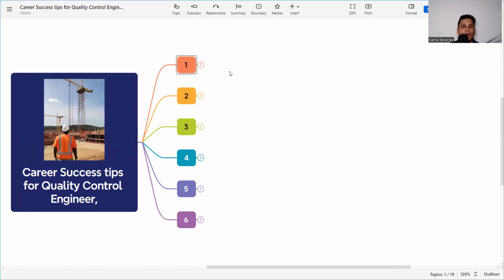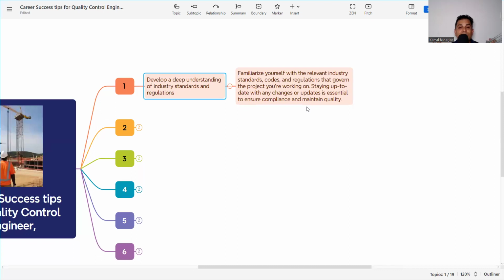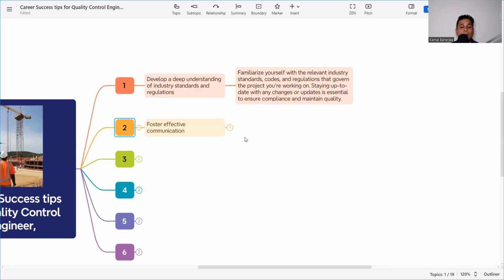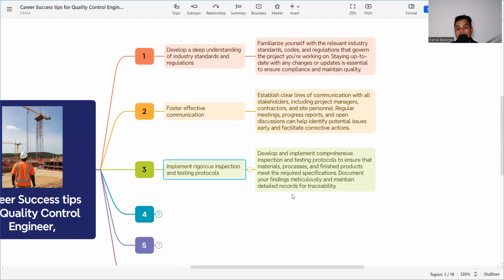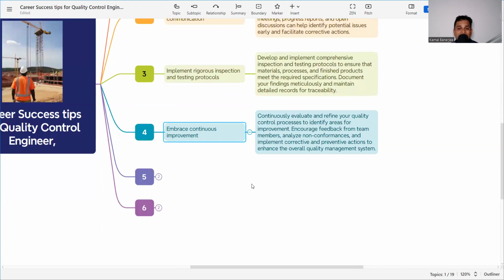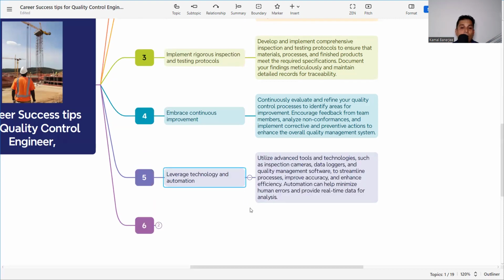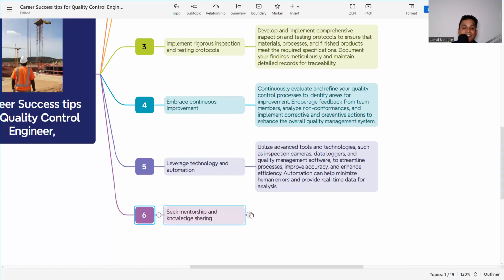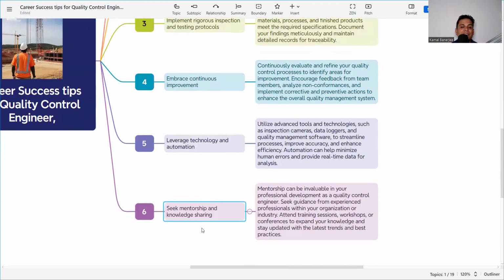Unlocking Career Success Tips for Quality Control Engineers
Unlocking Career Success: Tips for Quality Control Engineers | Building Insights

Description:
In this empowering video, we share valuable career success tips tailored specifically for Quality Control Engineers in the construction industry. Whether you're a seasoned professional looking to advance your career or a recent graduate embarking on your journey in quality control, this video offers practical insights and strategies to help you thrive in your role.

🛠️ Essential Skills Development:
Discover the key skills and competencies that are essential for success as a Quality Control Engineer. From attention to detail and problem-solving abilities to communication skills and technical proficiency, we'll explore how honing these skills can enhance your effectiveness and credibility in the field.

🌟 Embracing Continuous Learning:
Learn the importance of embracing a mindset of continuous learning and professional development. We'll discuss the value of staying updated on industry trends, advancements in quality control technologies, and relevant certifications to remain competitive and adaptable in a rapidly evolving field.

💼 Career Growth Strategies:
Explore strategies for advancing your career as a Quality Control Engineer. We'll discuss the importance of networking, seeking mentorship, and seizing opportunities for growth and leadership roles within your organization. Additionally, we'll provide tips for setting career goals and creating a roadmap for success.

🔧 Navigating Challenges and Overcoming Obstacles:
Gain insights into common challenges faced by Quality Control Engineers and strategies for overcoming them. From managing conflicting priorities and navigating regulatory requirements to handling project setbacks and fostering collaboration with project teams, we'll provide practical advice for overcoming obstacles and maintaining resilience in your career.

🌱 Cultivating a Positive Work Environment:
Discover the importance of cultivating a positive work environment conducive to quality control excellence. We'll discuss the role of teamwork, communication, and a commitment to quality in fostering a culture of continuous improvement and success within your organization.

Join us as we empower Quality Control Engineers with the knowledge and strategies to achieve career success and fulfillment in the construction industry.